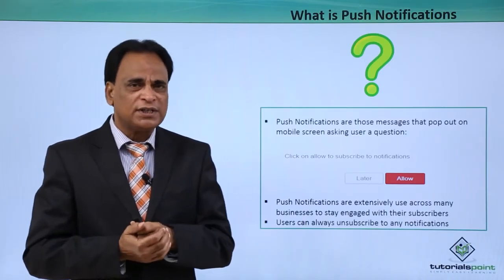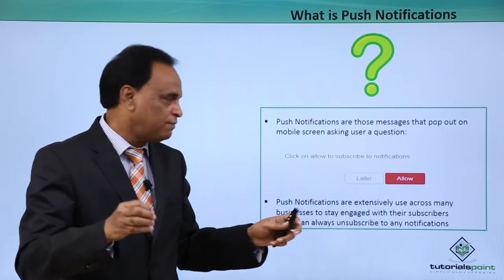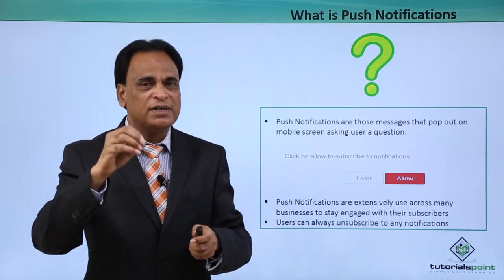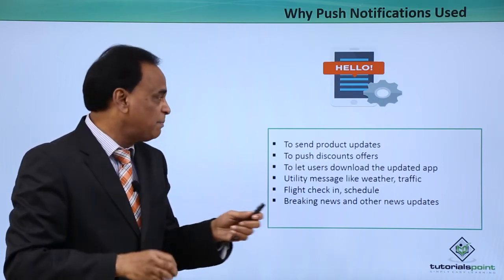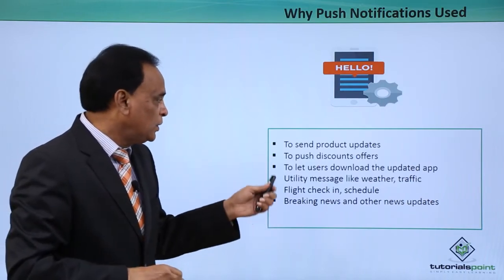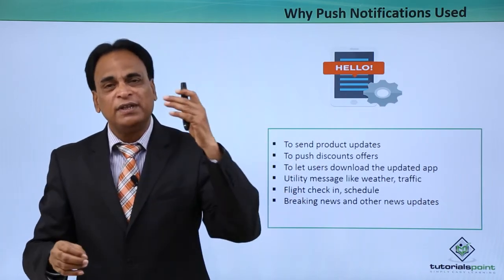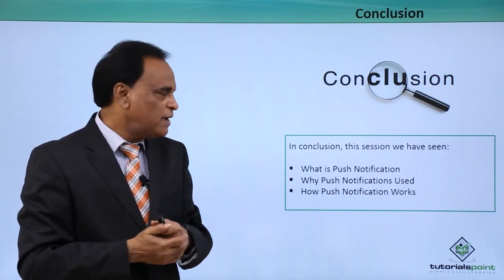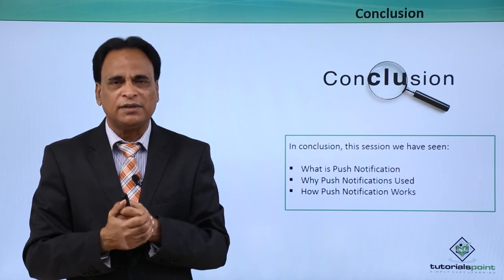Mobile Marketing - Push Notifications